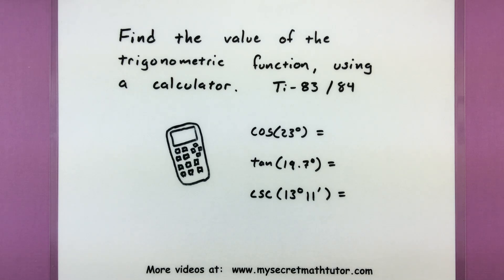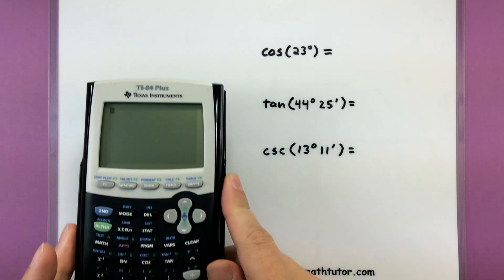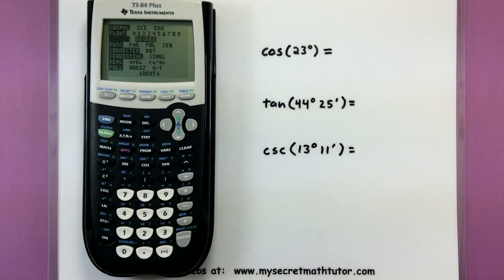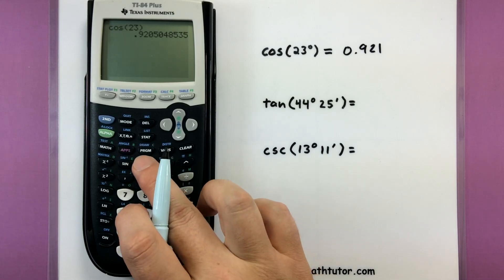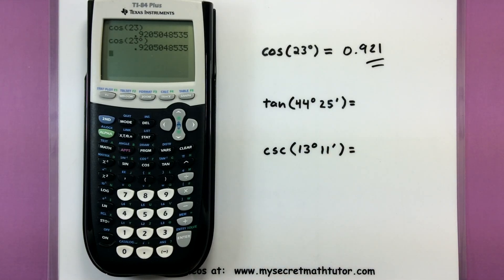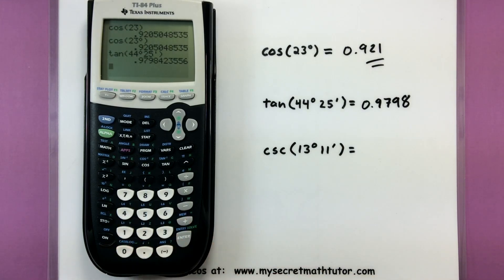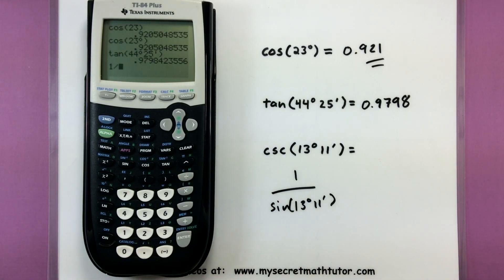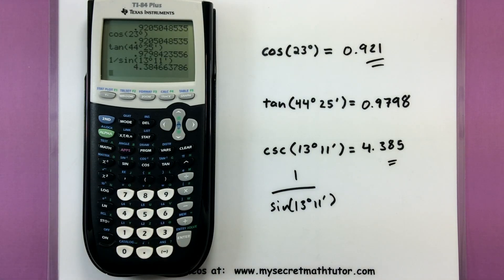Trigonometry - Find the value of trig functions with a calculator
A calculator can be a powerful tool when taking trigonometry.  Watch this video to see how you can use your Ti-83 or Ti-84 graphing calculator to find the value of trigonometric functions.